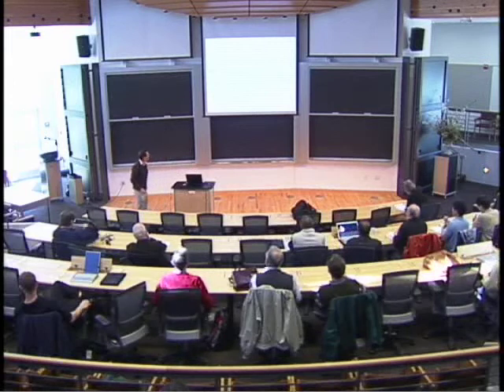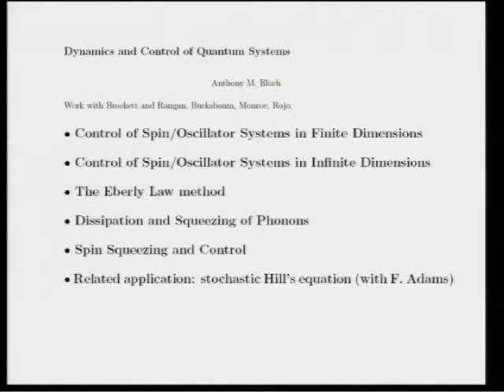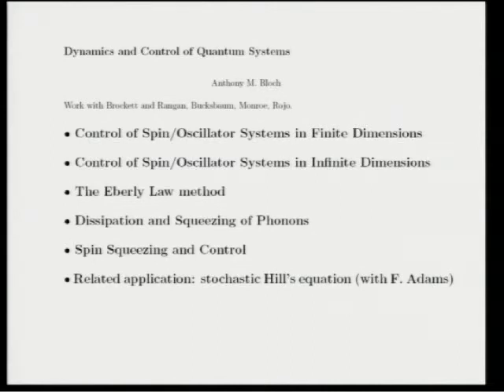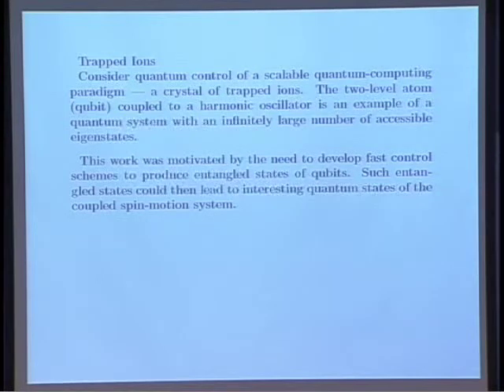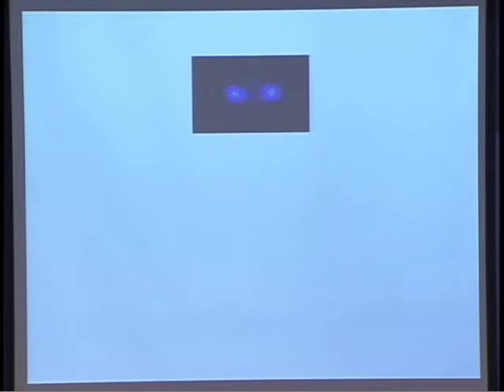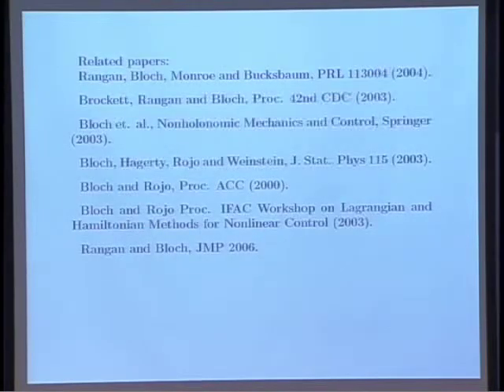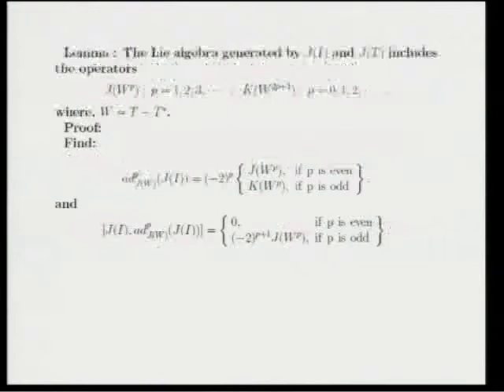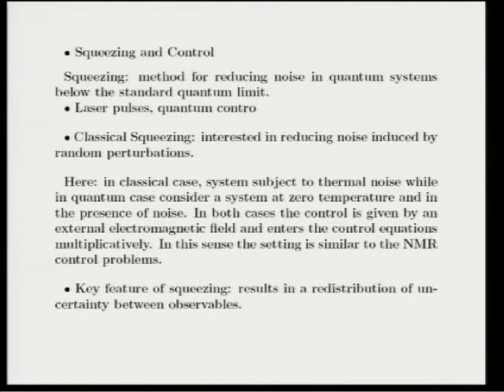Aspects of Quantum Control Anthony Bloch